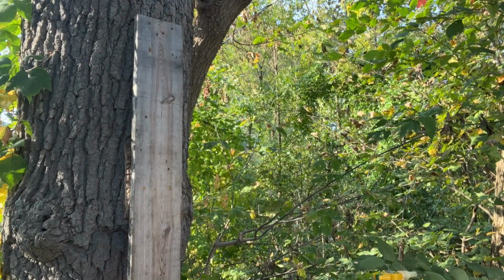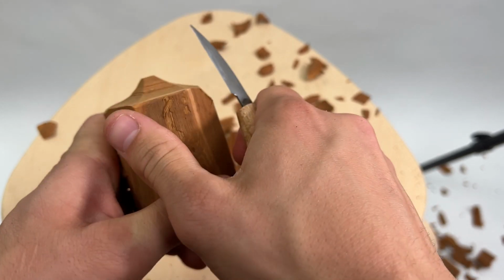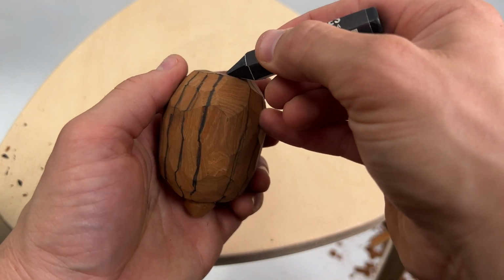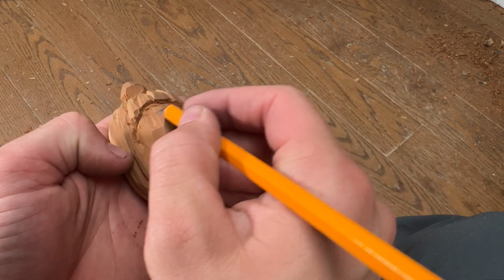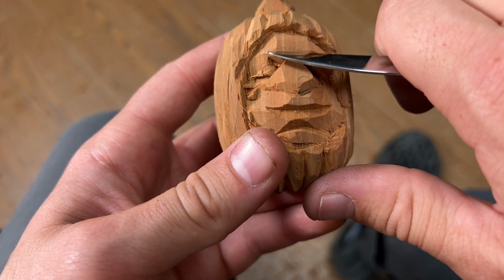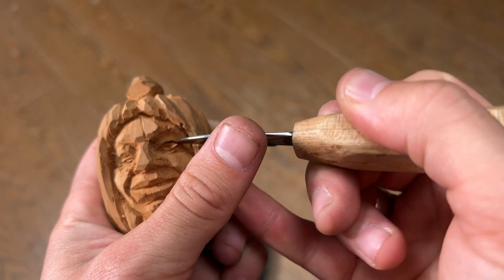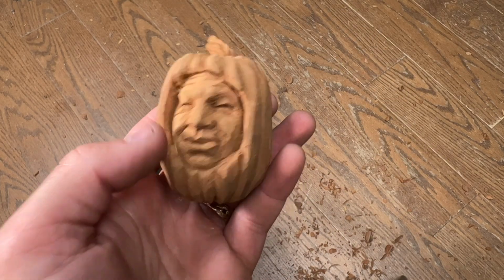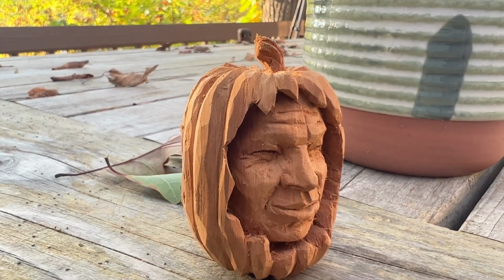Woodcarving a Pumpkin Head--Intermediate Instructional Whittle, Start to Finish-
A challenging little whittle project for you intermediate to advanced carvers!

Going to be selling some carvings on my website, October 6th!

YouTube links for power carving
3M Face shield

Ryobi Rotary Tool 1.2amp:

Manpa cutter head:

Makita angle grinder:

Carving Glove:

2” x 2” x 5” Basswood Blocks:

Leather Strop for sharpening:

Honing Compound for Strop:

Spray Finish For Carving:

Artist Paint Brushes I use:

Artist Paint for Carvings:

Super Glue Accelerant:

Gorilla Glue Super Glue: